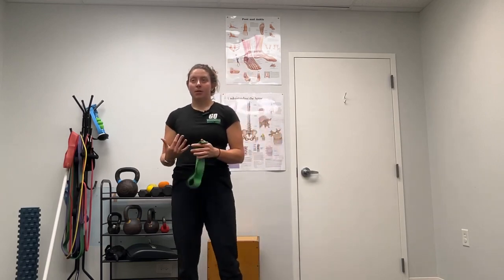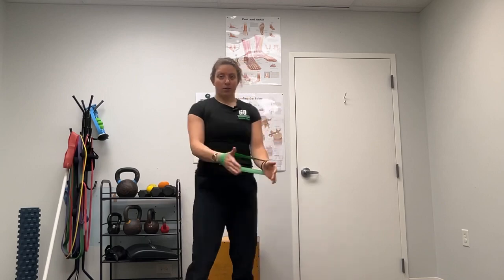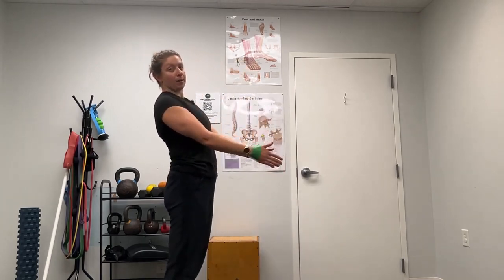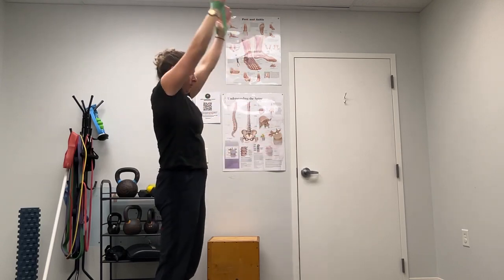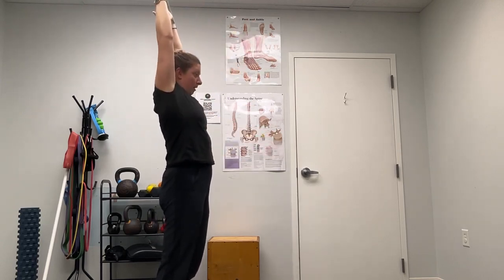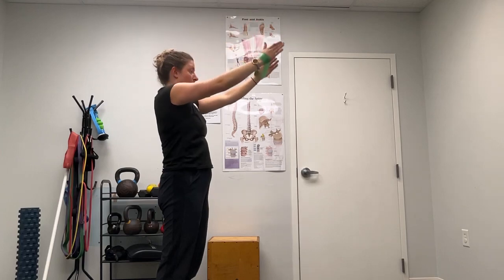Body Armor EP 760: Fixing shoulder pain with Long Lever Resisted Shoulder Flexion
Your Problem: Shoulder pain while lifting overhead or kipping on the rig

Your Solution: Long Lever Resisted Shoulder Flexion

Your Result: Improve shoulder strength, reduce pain, and get back to kipping and practicing your gymnastics on the rig!